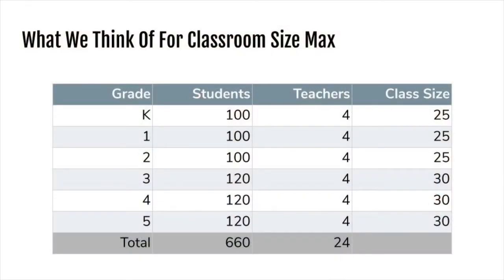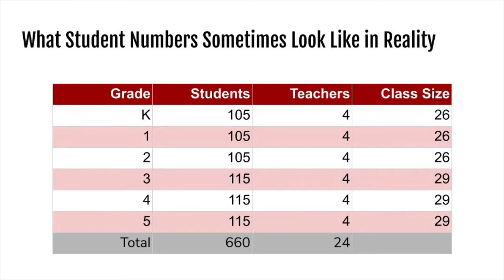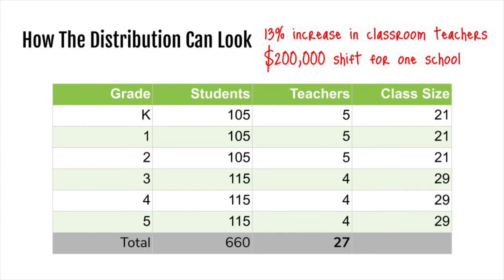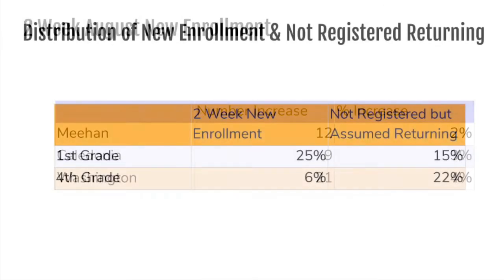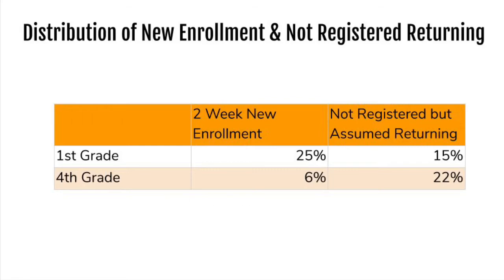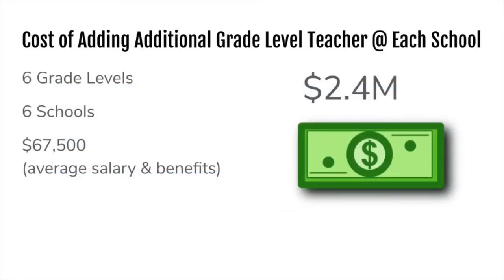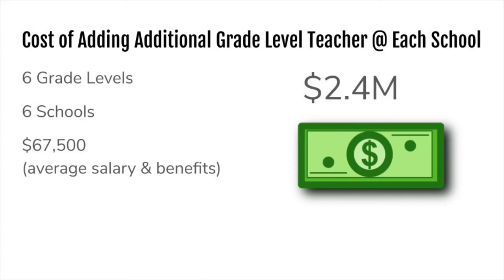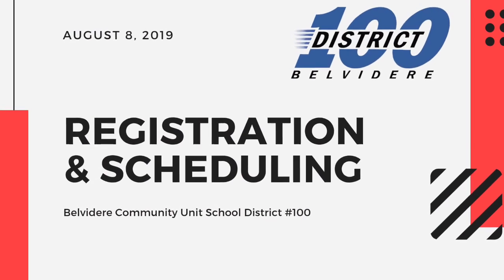Registration and Scheduling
August is always a busy time of the year, especially with registration. We’ve been allowing families to register earlier in the year with hopes that we would be able to have less late registrations and surprises. Although it’s helped, it still gets pretty crazy as new students come in to the district right before school starts. In the last week, for example, we’ve had over 100 new students register with us. That’s great, but creates some complexities with scheduling, especially at the elementary schools.

So I thought I’d take some time to explain how complex scheduling is and how we try to balance needs of students, needs of teachers, needs of families, and fiscal responsibility.